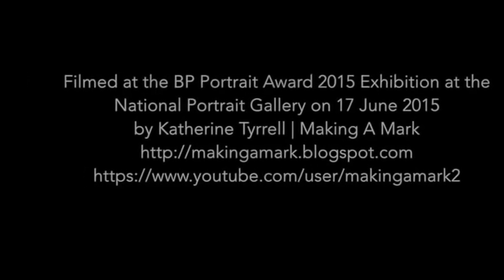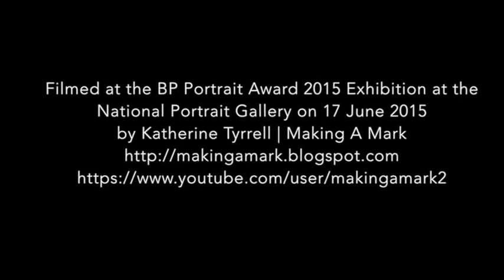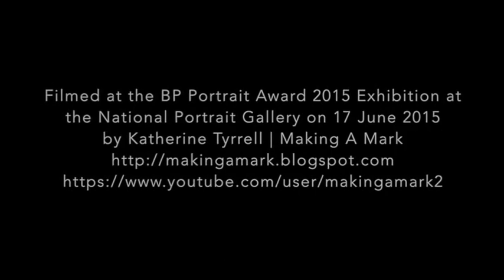Michael Gaskell - BP Portrait Award 2015 (2nd Prize)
Michael Gaskell, who won the £10,000 Second Prize in the BP Portrait Award 2015, is interviewed by Katherine Tyrrell ( Making A Mark ) in the BP Portrait Exhibition at the National Portrait Gallery - 17th June 2015
copyright: Katherine Tyrrell